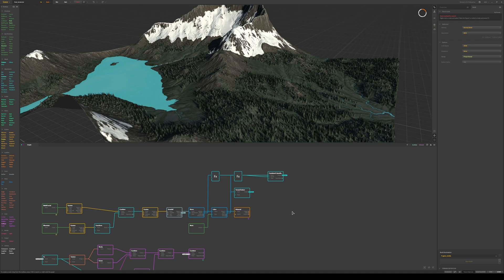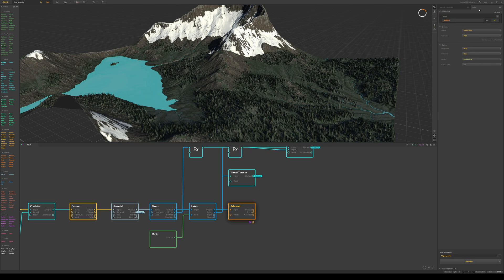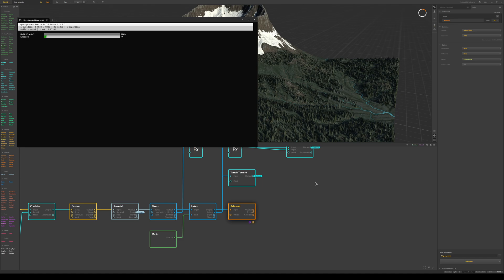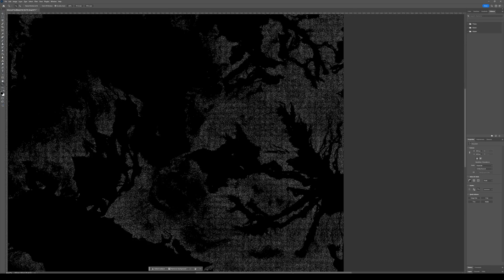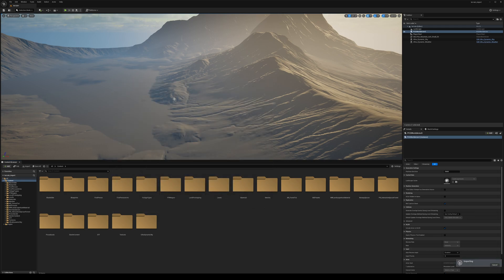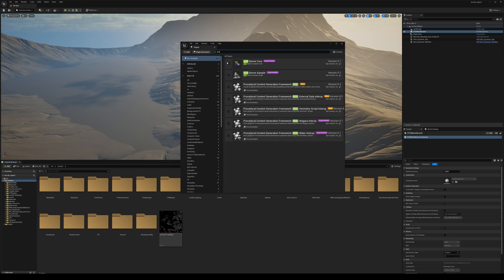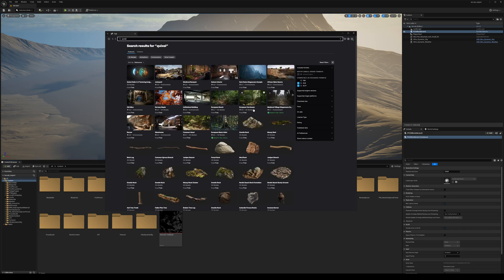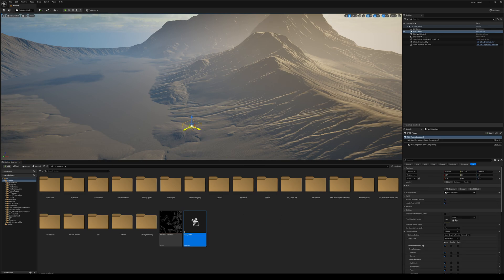Gaea Arboreal node tree map to Unreal Engine PCG Part 1 of 2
This video is from my course on Udemy, Beginner 3D Terrain Creation using Gaea for Unreal Engine.